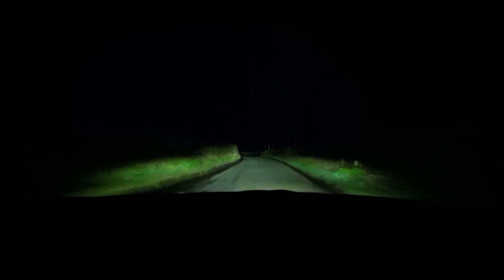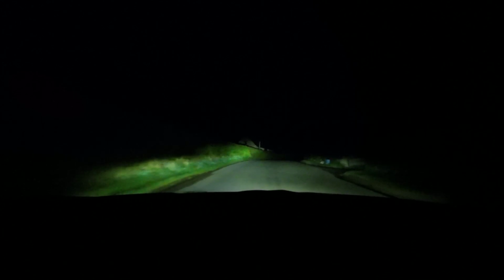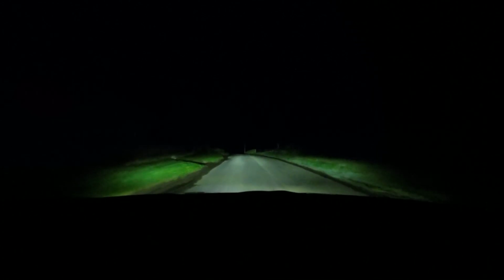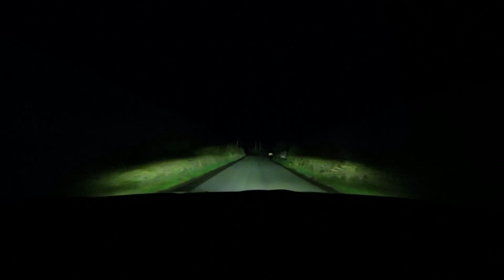CELLULAR DATA IN MODERN CARS